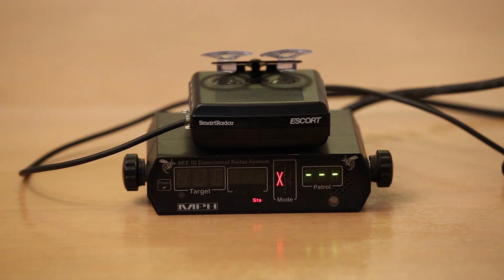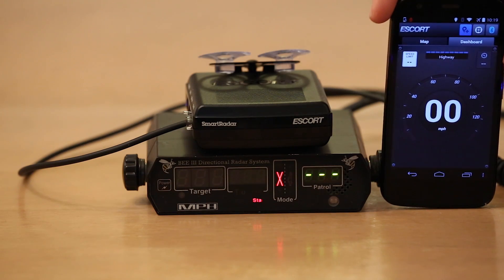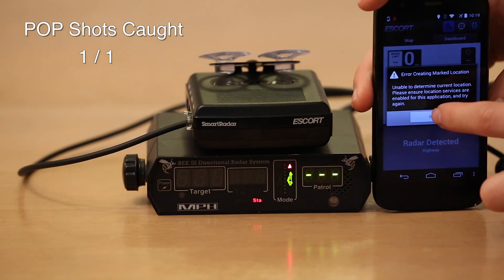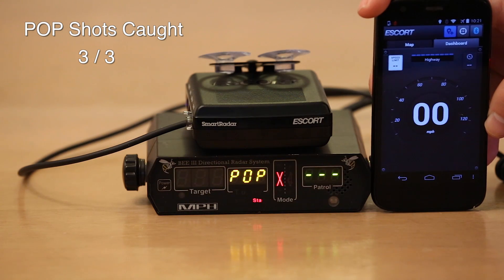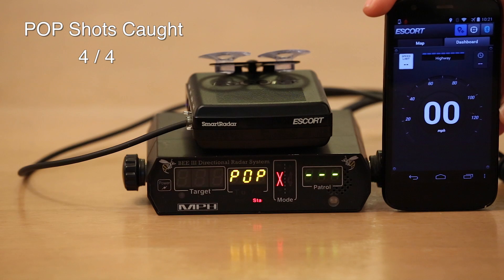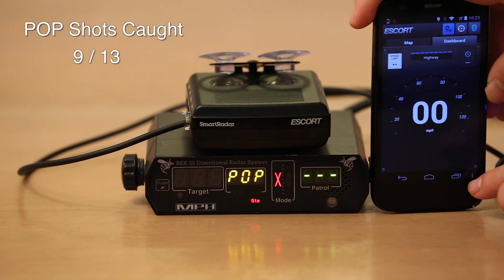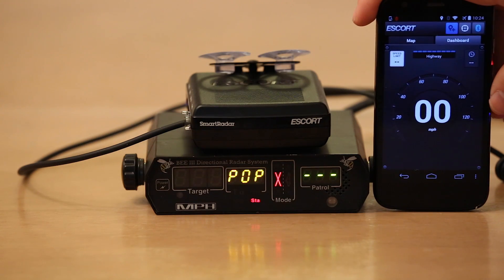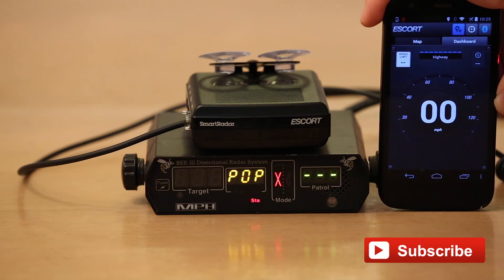Escort SmartRadar POP Test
Testing how well the Escort SmartRadar can detect POP radar. It catches 9/13 shots (69%) with POP on and 0/10 shots with POP off. We test using the MPH Bee III which uses 67ms Ka band POP.